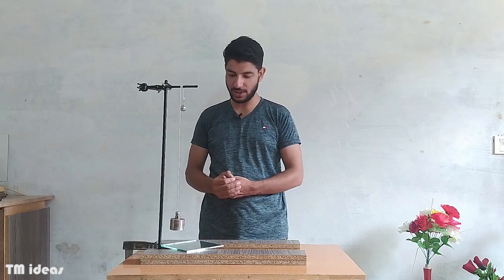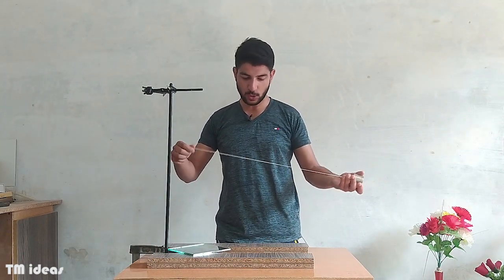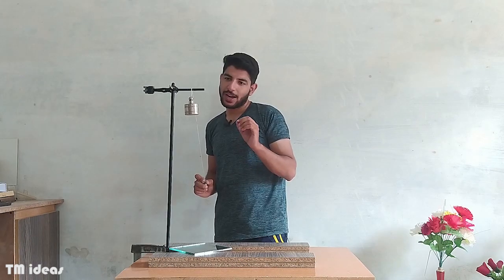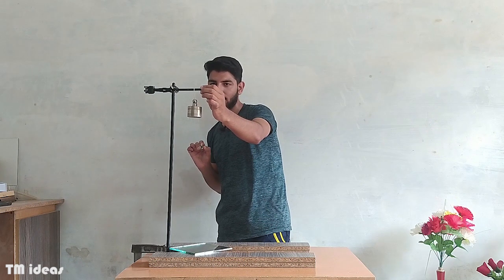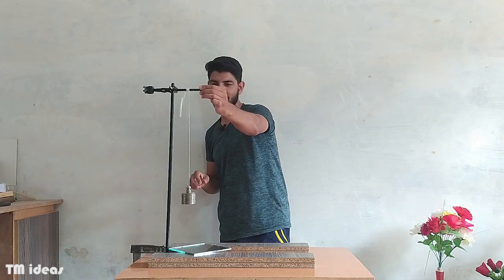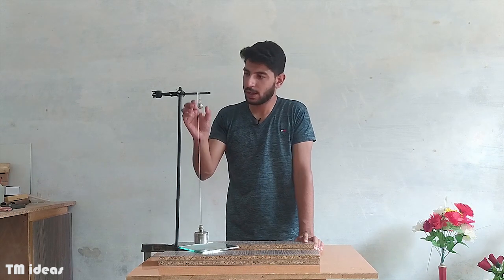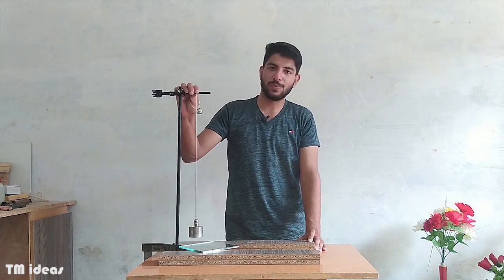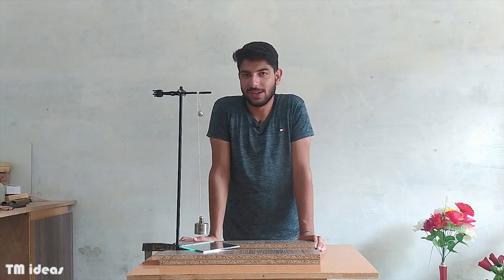How to save a precious object from a heavy falling weight | Exploring Physics | TM ideas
This video explains a very cool science demonstration. A heavy weight is set free to fall on a piece of glass. And further, a solution is presented so that the glass will not break.
Welcome to TM ideas, Talha Mehmood here, my channel is all about sharing ideas related to science, electronics projects, and using mathematics to check the worth of an idea.

it's not about boring science stuff that we have been taught in school, instead, it's all about creativity, design, understanding, and awesome new ideas. I will cover a lot of topics, including physics, mathematics, engineering, and deep learning.

I provide quality content to help people in their projects. I will share things with you guys that you have never seen before. I will show you the interaction between mathematics and reality and how they are closer to each other.

Good work and quality content require support and I highly encourage you people, to support me and my channel.